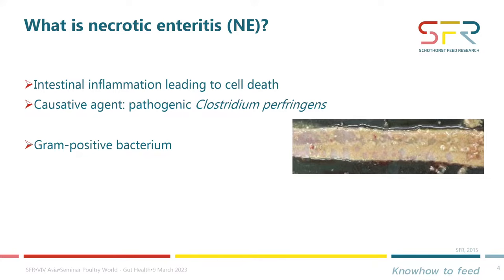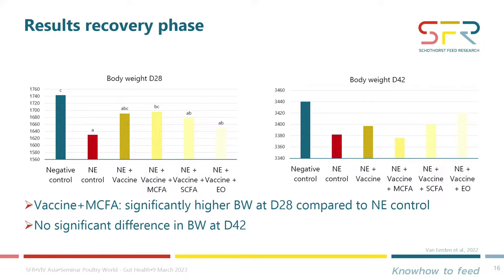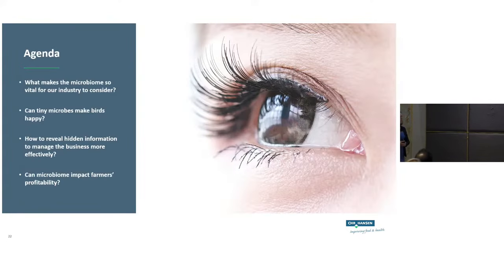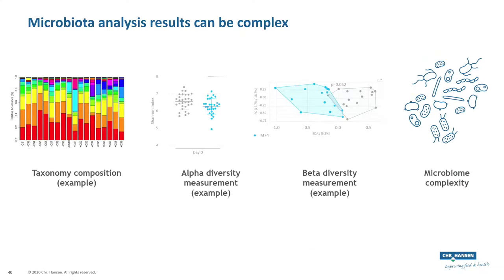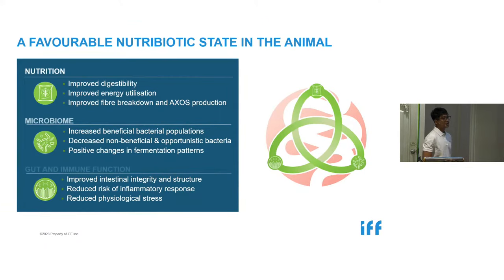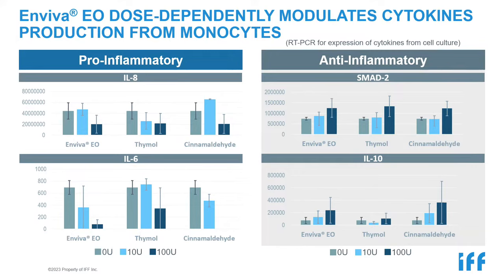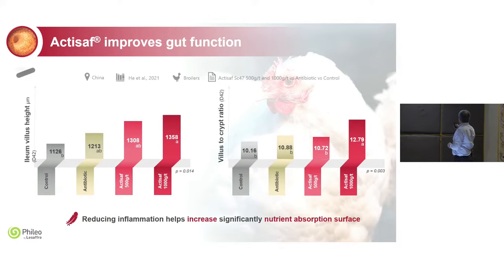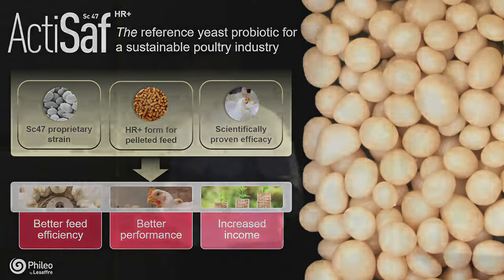Gut Health - 9 March - Live at VIV Asia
Poultry World is proud to announce that it will host a seminar on Gut Health, live at VIV Asia in Bangkok. The seminars will focus on keeping the birds gut healthy, which means that the animal can process the diet more efficiently, has a better immune system and is less susceptible to pathogenic bacteria and viruses. The veterinary, feed and management aspects of nurturing the birds from the time they hatch until they are well settled in the broiler house are put central. The seminars will provide participants with the latest insights in knowledge of the inner workings of the gut and the effects of management- and nutritional interventions. Conference room: Jupiter 5.